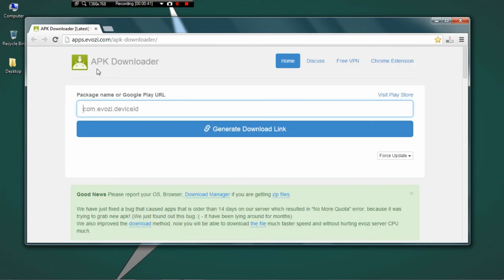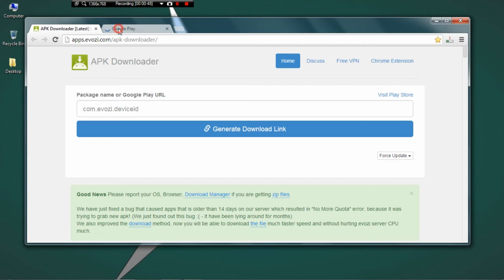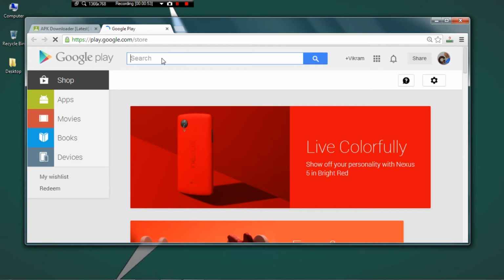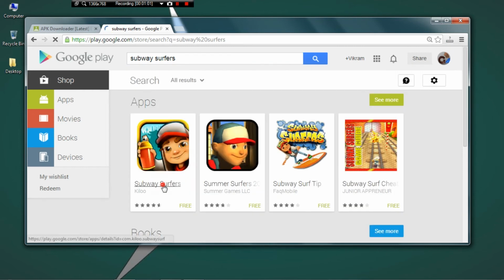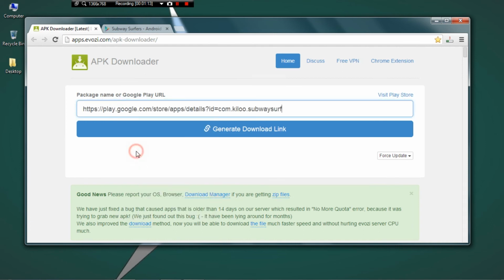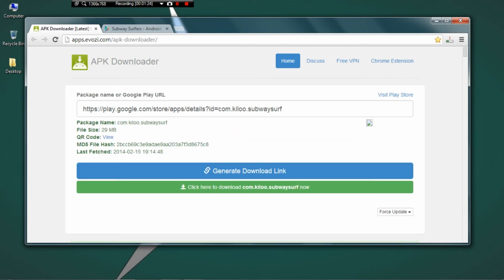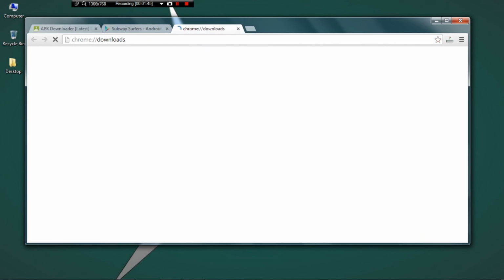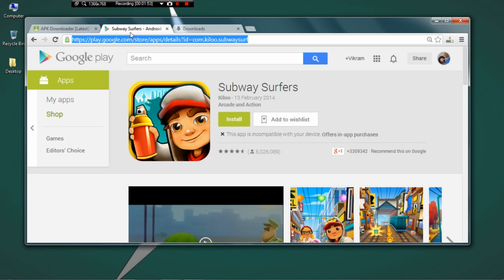How to download Play Store apps directly to PC (100% Genuine & Working)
In this Video Guide Checkout How to download Google Play Store Apps Directly on to your PC without using any software.